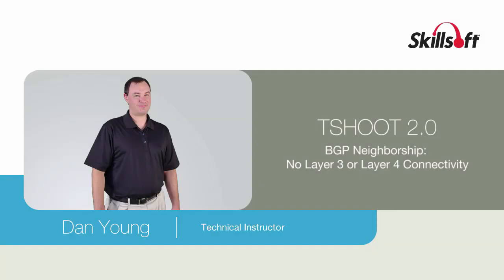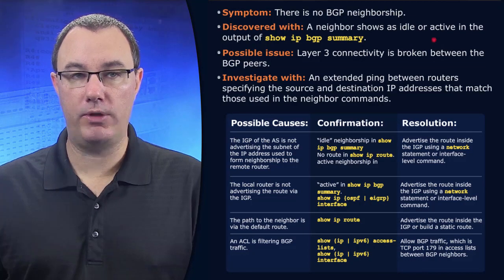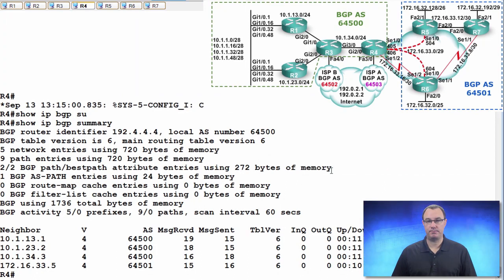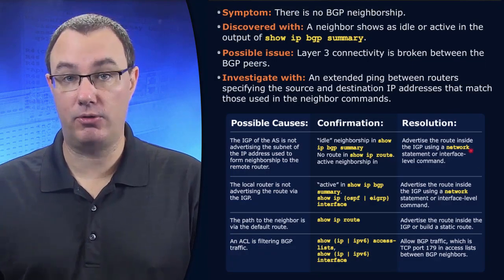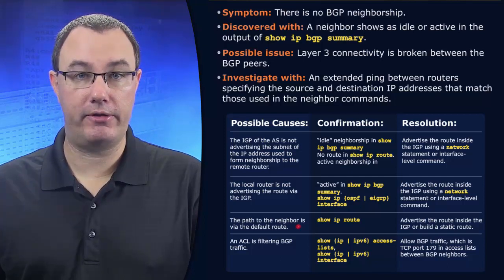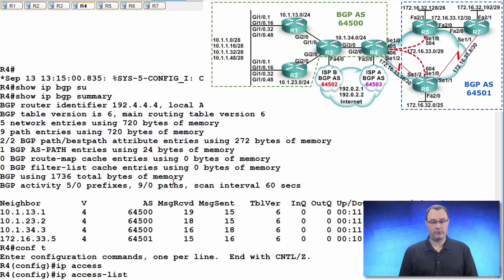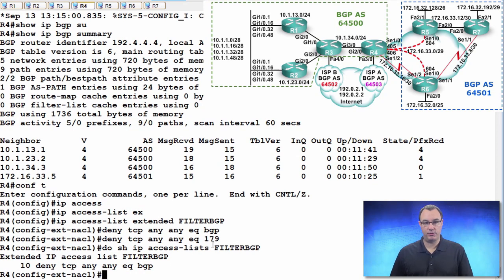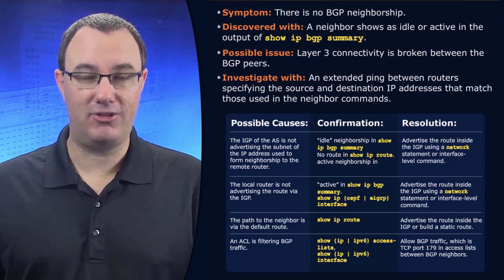112 BGP Neighborship No Layer 3 or Layer 4 Connectivity